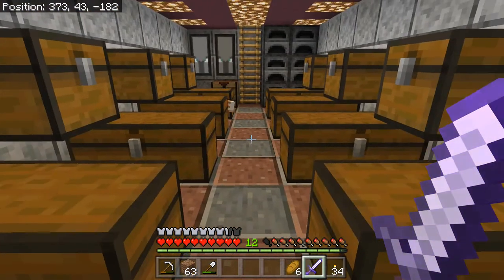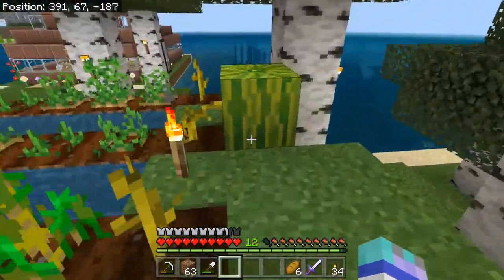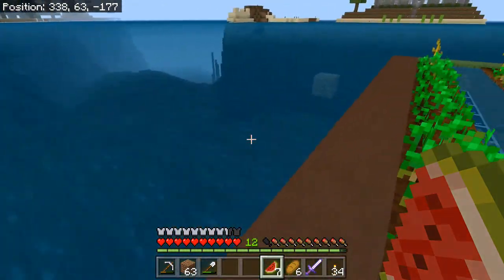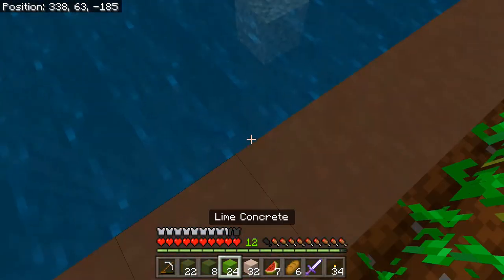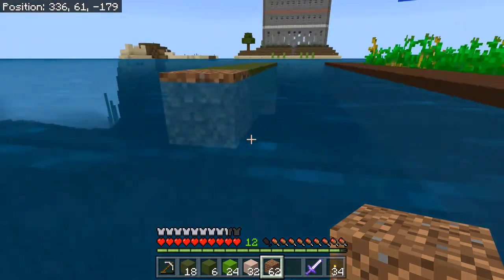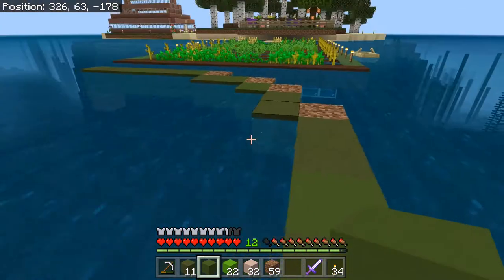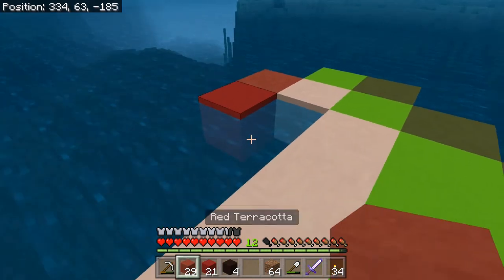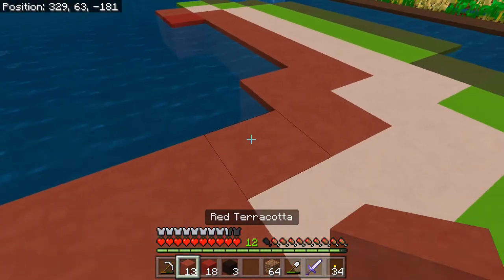ASMR Gaming: Building Something Special! 🍉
Hey y'all! Today on AGN's Realm I'm conducting a fun little experiment with a new pixel build and the directory maps. :D